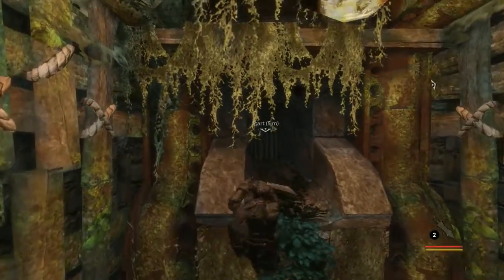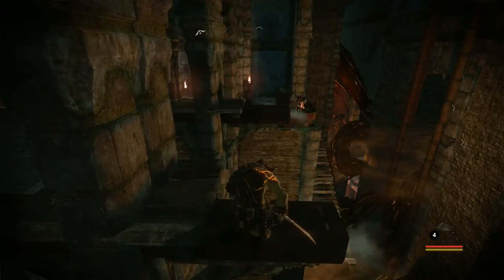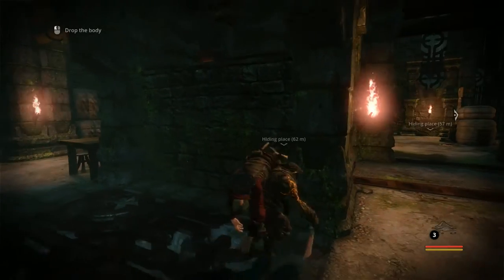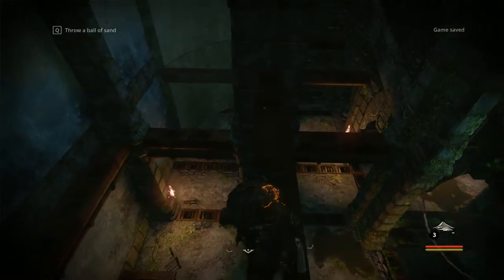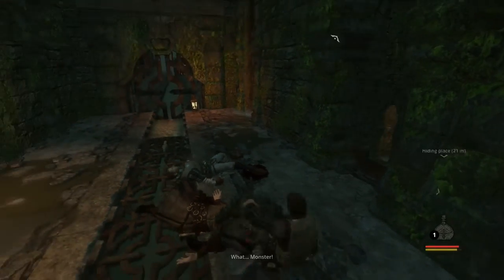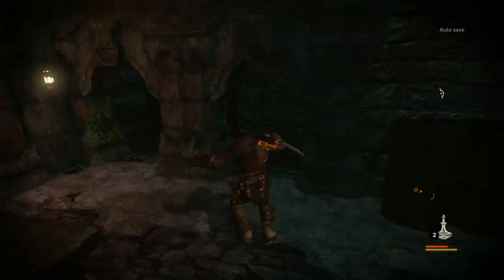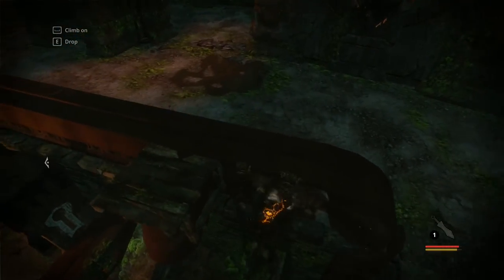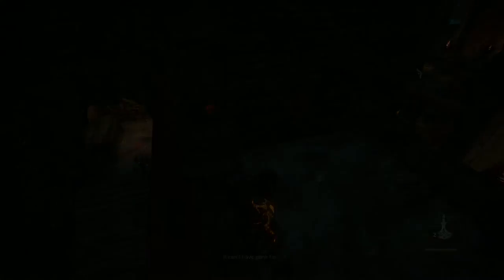Let's Play Styx: Master of Shadows [11] (Viaduct)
We start our mission to infiltrate the governor's mansion so we can find the key that will give us access to the World Tree! First stop: the viaduct.